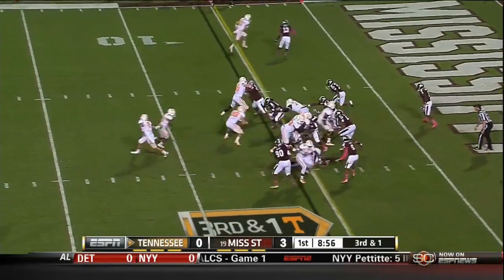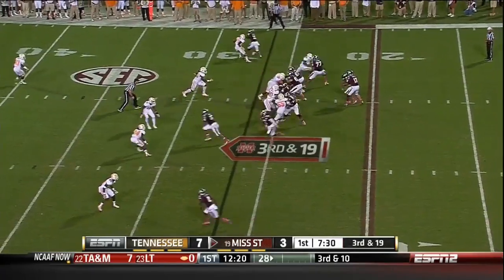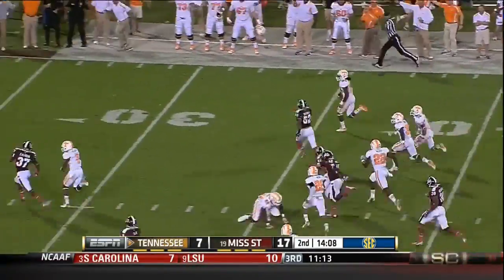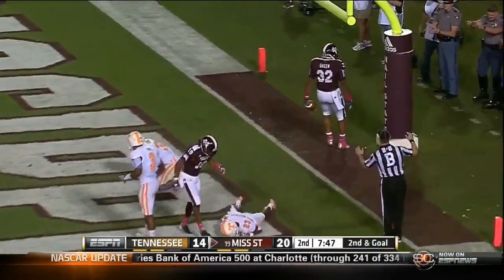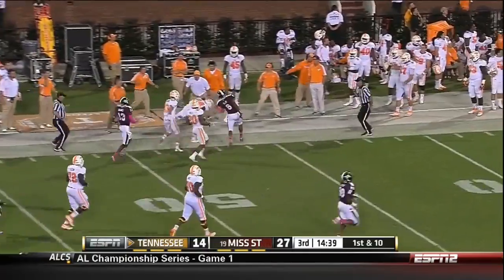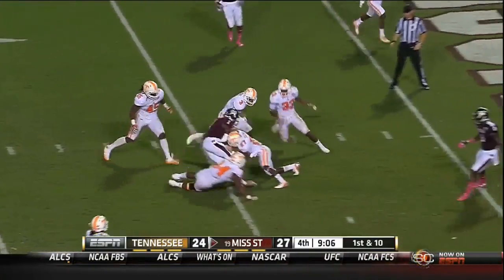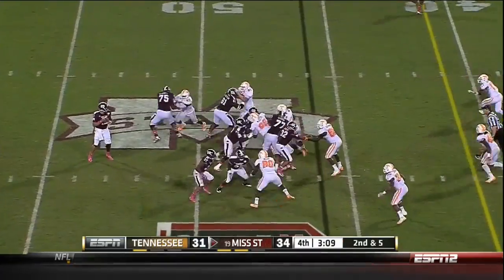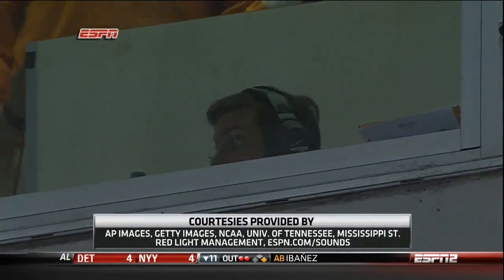10/13/2012 Tennessee vs Mississippi State Football Highlights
Tyler Russell threw two TD's to give No. 19 Mississippi State a 41-31 home victory over Tennessee.